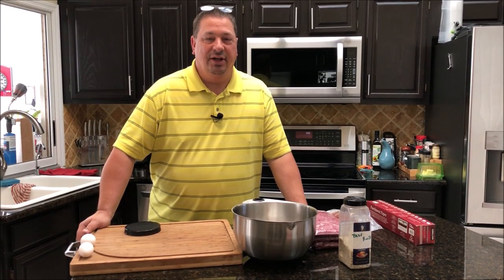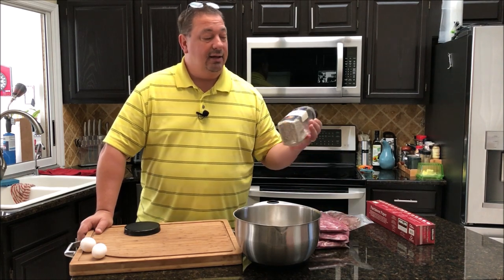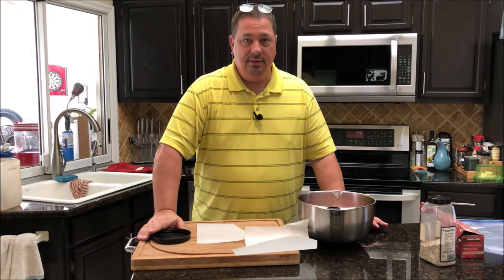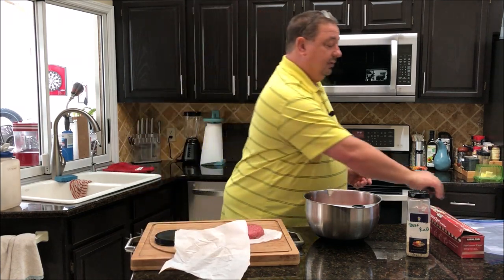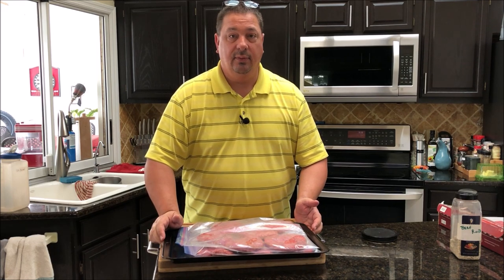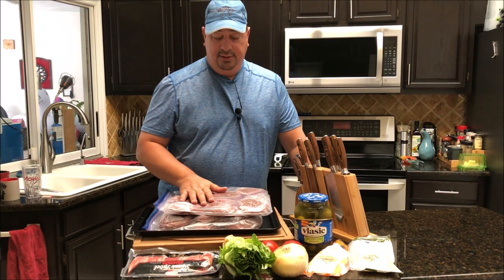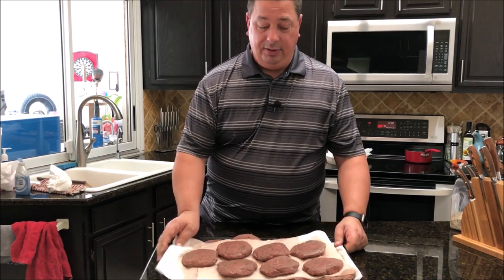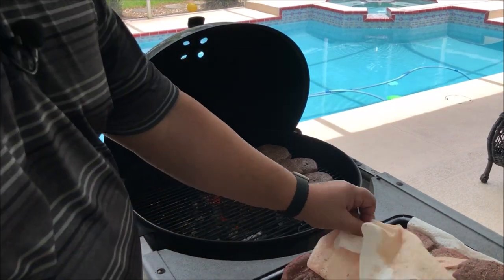Cheese Burgers Cooked Sous Vide Que - Round Two!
My second attempt at sous vide cheese burgers actually turned out really good! Cooked a bunch for my son's 17th birthday party by request. 132 for 2 hours and then cooked the Weber kettle at 400 plus .